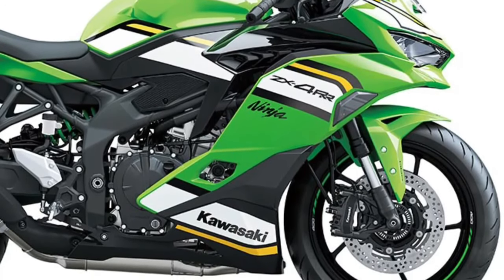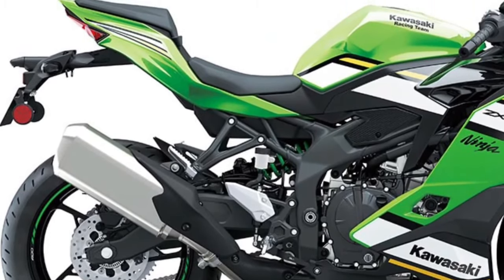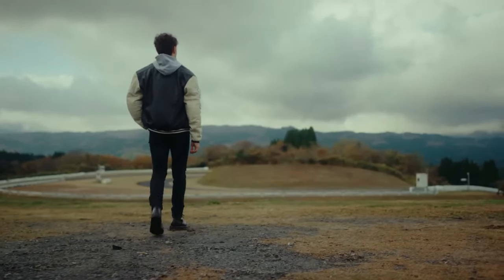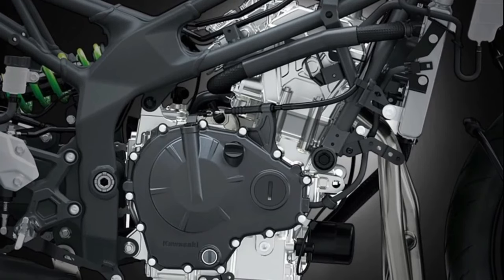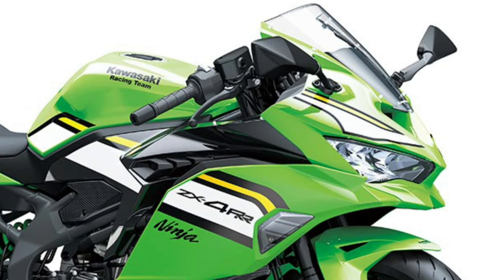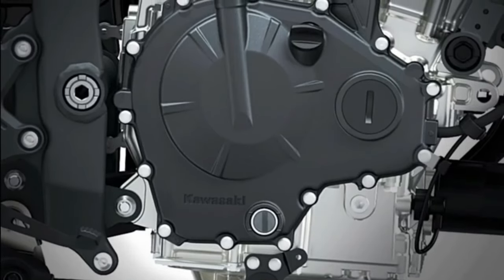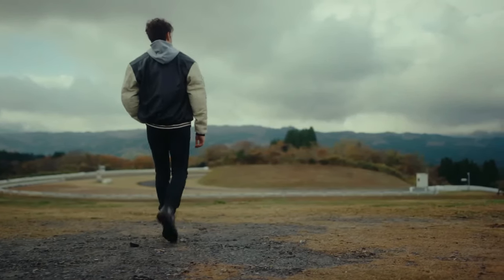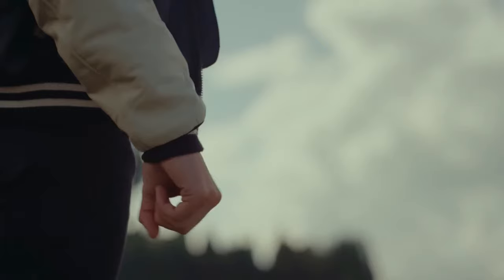2025 kawasaki Ninja ZX-4RR Unveiled | Monster HYper-sport Bike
2025 kawasaki Ninja ZX-4RR Unveiled | Monster HYper-sport Bike @motoadv6305